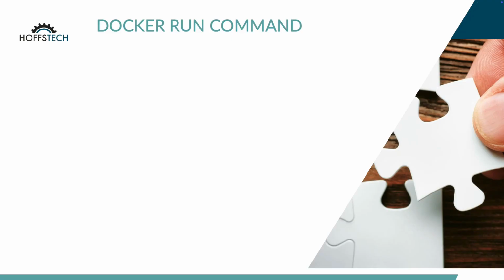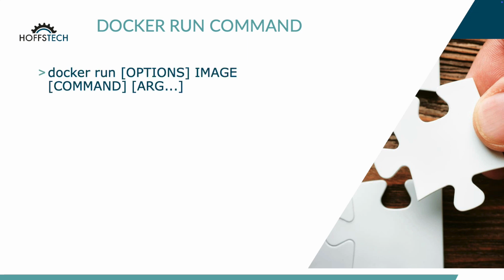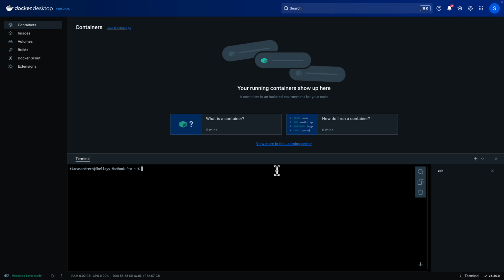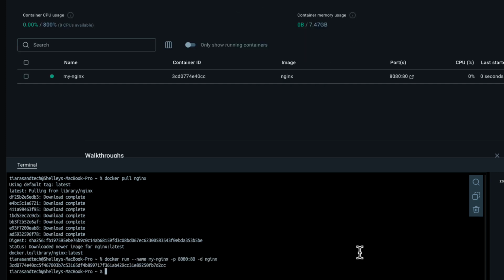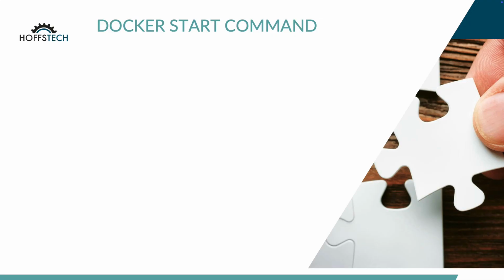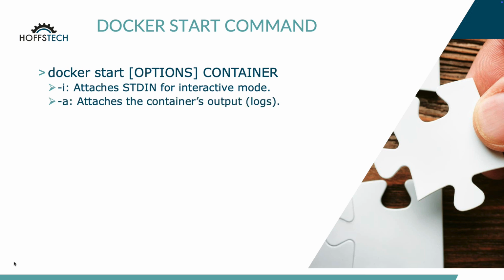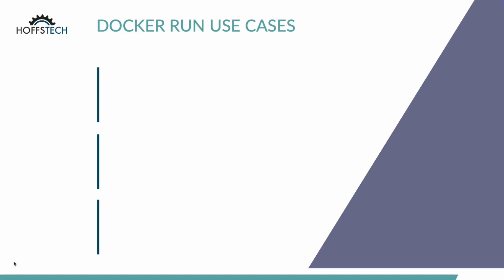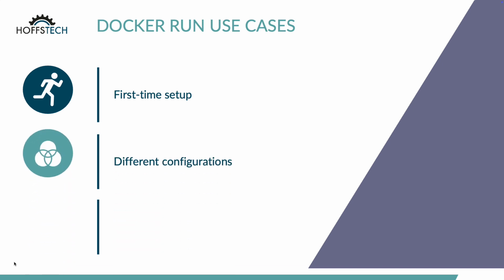Docker Run vs Docker Start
⚡️Chapters:
👉 0:00 Intro
👉 0:29 Docker Run Command
👉 2:03 Docker Start Command
👉 2:49 Docker Run Use Cases
👉 3:32 Docker Start Use Cases
👉 3:56 Docker Run vs Docker Start
👉 4:21 Outro

👑 About Me 👑
I have 20+ years of experience in IT as a Business Owner, Author, Speaker, Docker Community Leader, and Sitecore Technology MVP. I have a passion for tiaras, technology, gaming, and general nerdery. I love to learn new things as well as mentor and teach others. I teach leadership, communication, Docker, and Sitecore development. I aim to provide my students with an immersive learning experience, not just a bunch of lectures and handouts. I have studied learning and instructional design so that I can combine my skills in development and training effectively. Many of my courses on Pluralsight and LinkedIn include real experiences from my career to walk students through common struggles to help visualize learning objectives. I am currently a Co-Owner of HoffsTech, LLC, an organization that I started with my family to provide online courses and digital media production. ❤️
⚡️RIGHT NOTICE:
🎹 BACKGROUND MUSIC